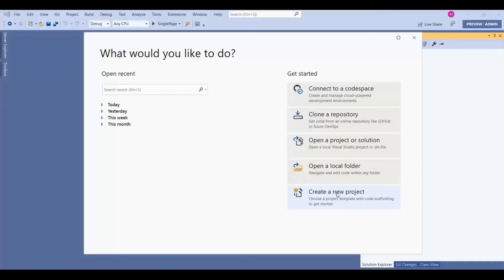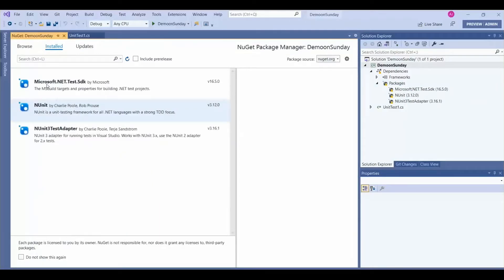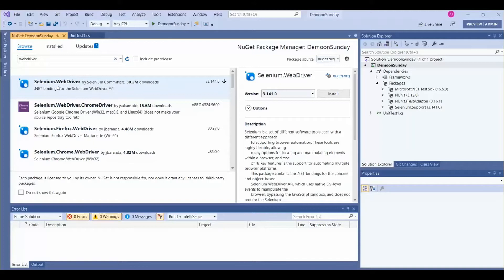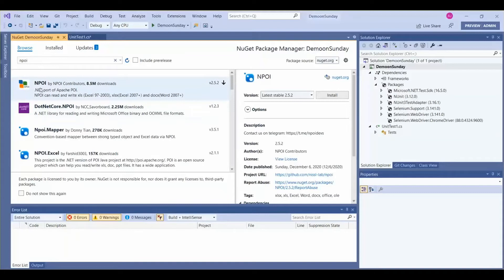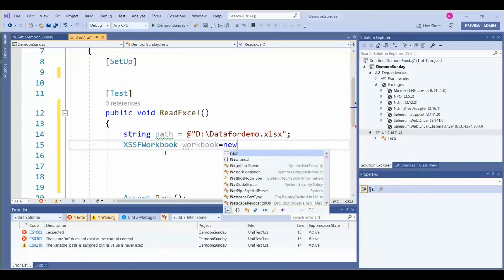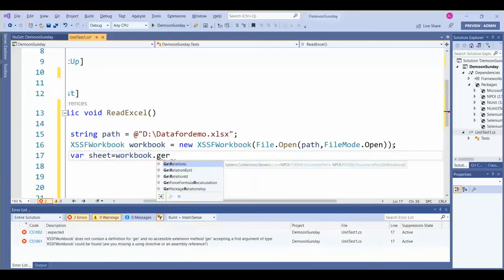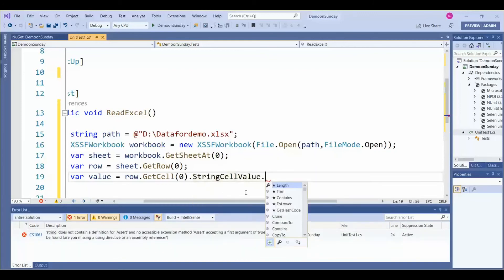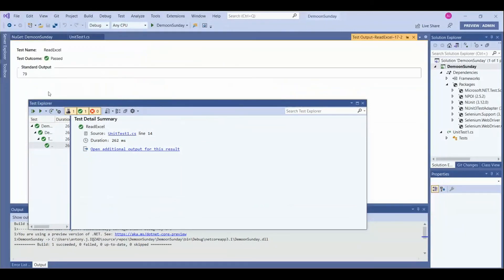selenium c# read excel file using NPOI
read test data from excel files instead of using the same hard-coded values each time the test runs